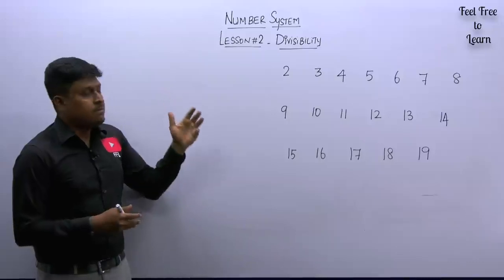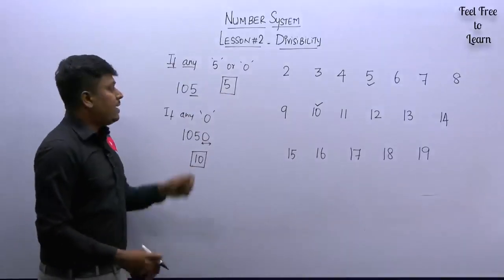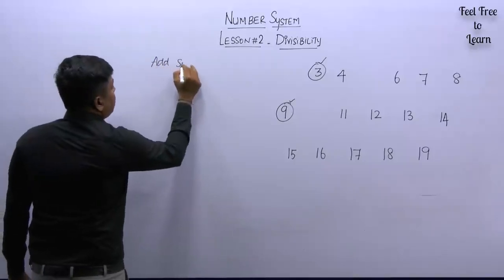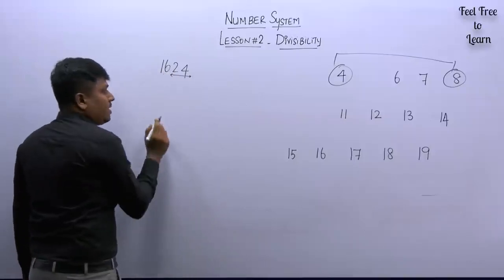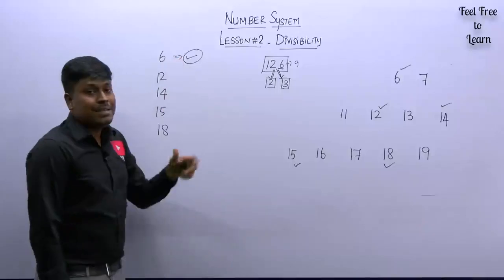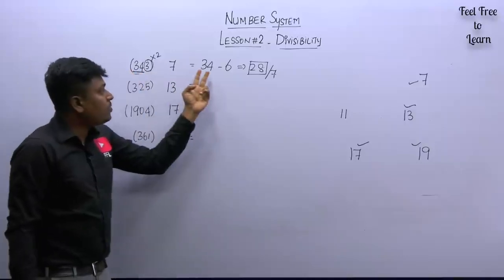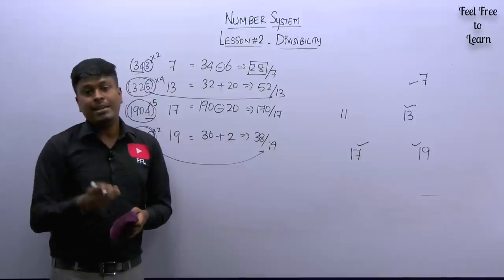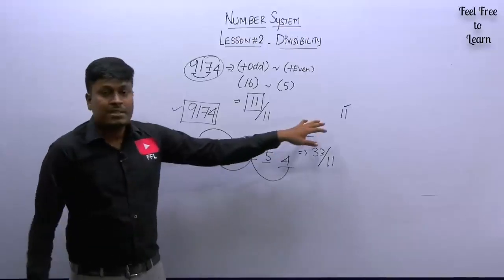NUMBER SYSTEM 2